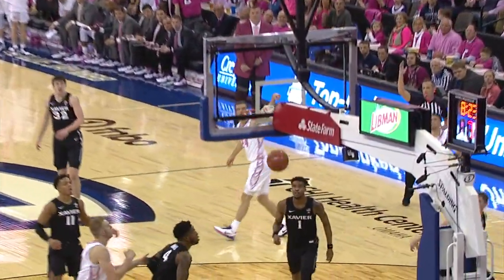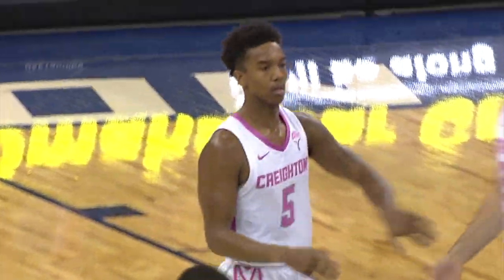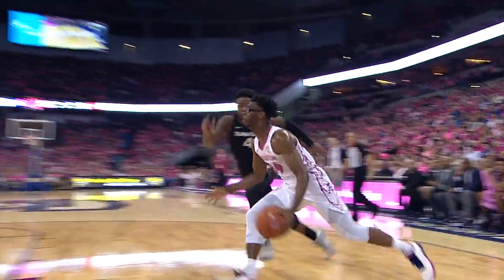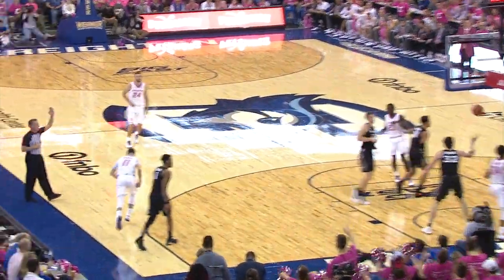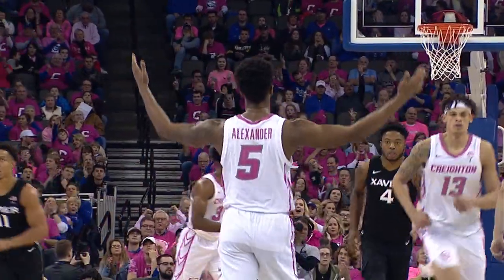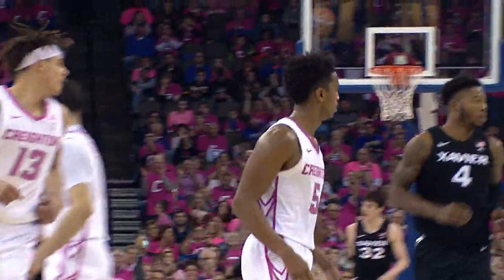Creighton Men's Basketball vs. Xavier Highlights - 1/26/29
Creighton Men's Basketball defeated the Xavier Musketeers 77-66 in BIG EAST Conference action at CHI Health Center Omaha on 1/26/20.